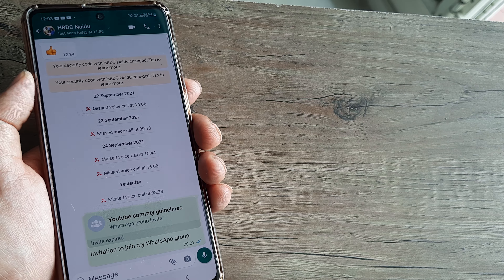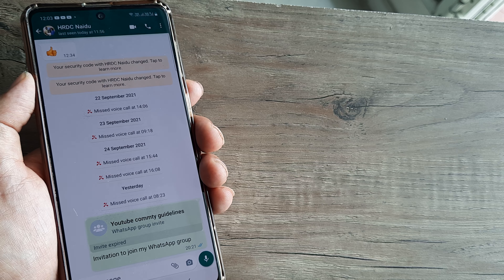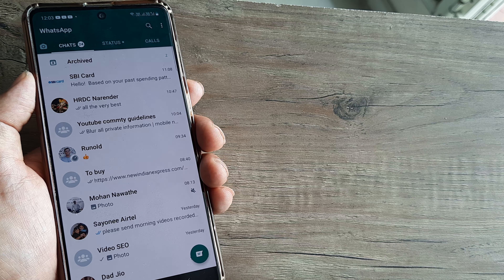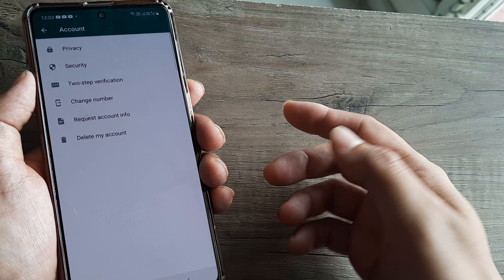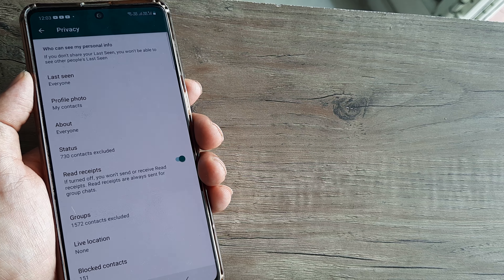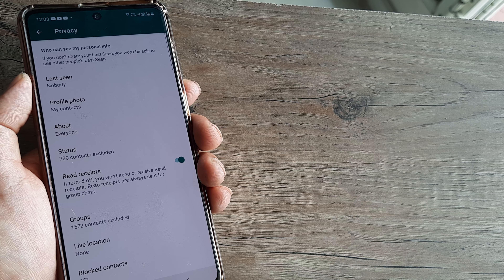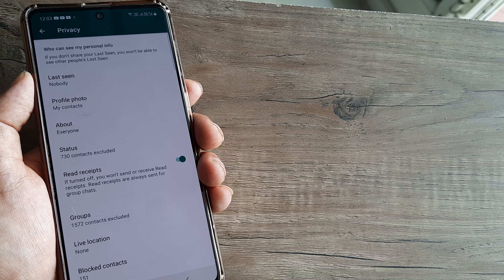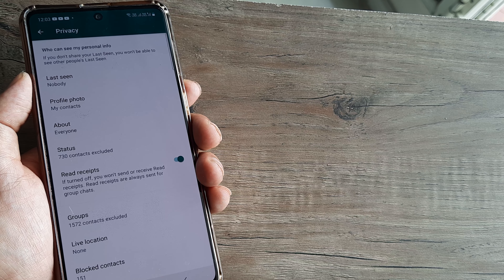How to hide whatsapp last seen online | how to hide online status on whatsapp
How to hide whatsapp last seen online | how to hide whatsapp online status